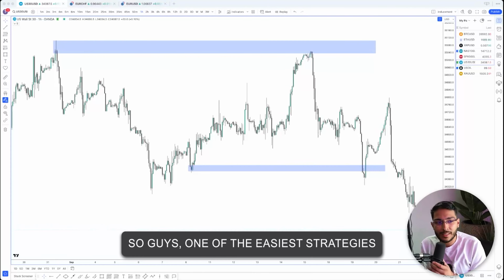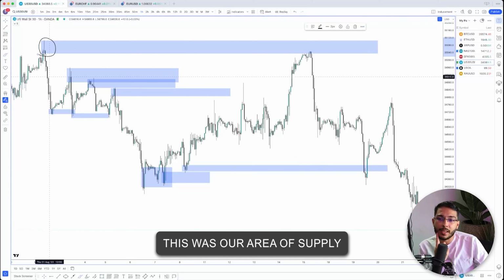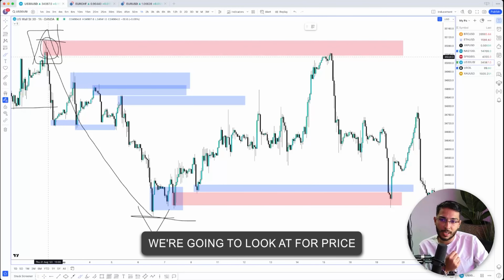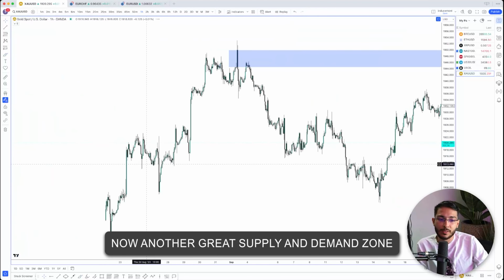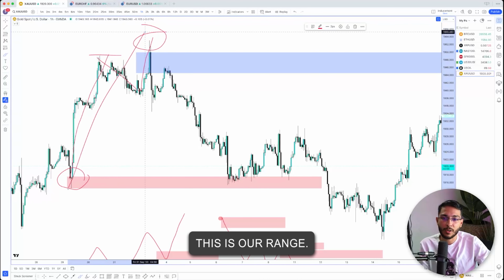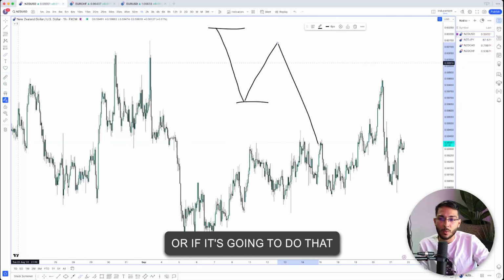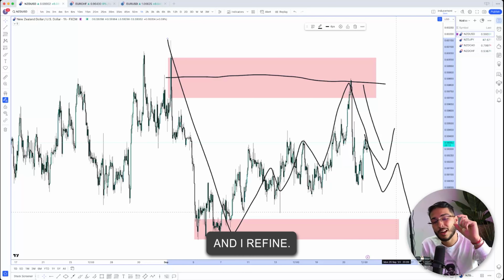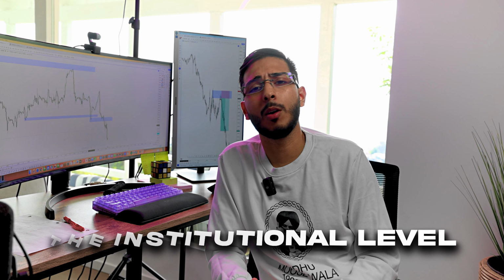How to Spot Entries/Exits & STAY PROFITABLE Trading!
I genuinely hope you enjoyed it and found it valuable.